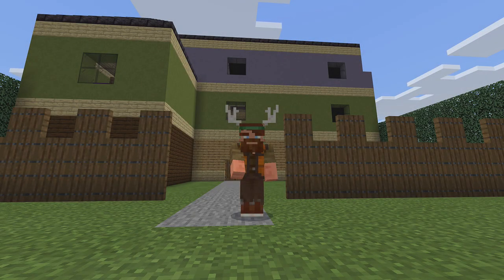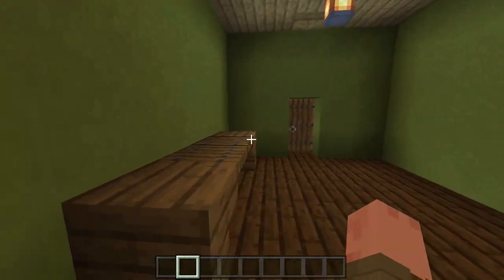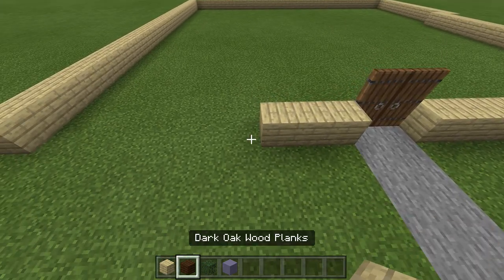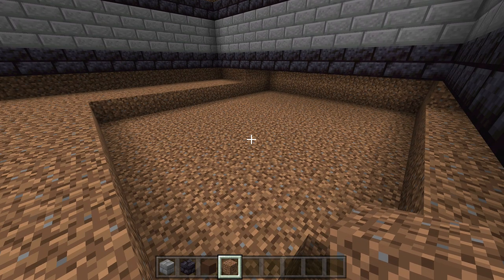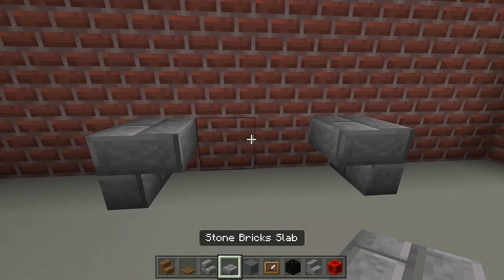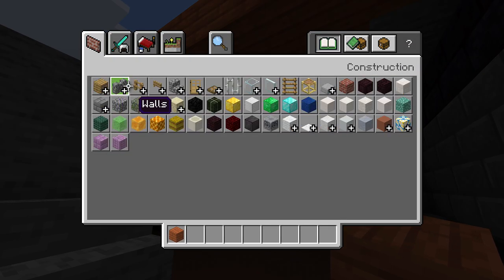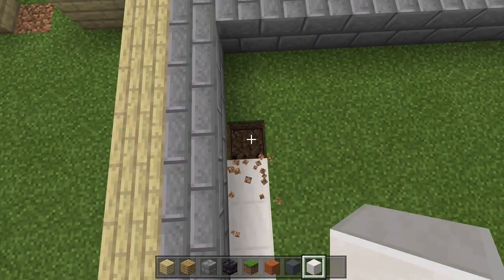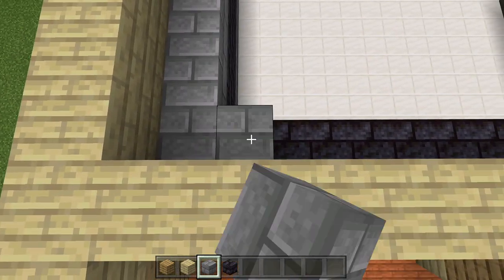How To Build The Roblox Piggy House in Minecraft - Piggy Chapter 1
In this video, I show how to build Piggy Chapter 1 in Minecraft Bedrock!

Don't forget to check out Calamituff!

0:00 Calamituff Shoutout
1:15 Piggy House Tour
9:55 Spacing and 1st Floor Layout
13:30 Basement Tutorial
33:30 First Floor & Decorations Tutorial
1:03:10 Second Floor & Decorations Tutorial
1:22:27 Third Floor & Decorations Tutorial
1:44:35 Outside & Decorations Tutorial
2:04:10 Lookover and Ending

♬ Music Used ♬